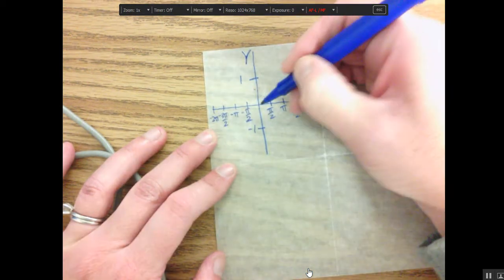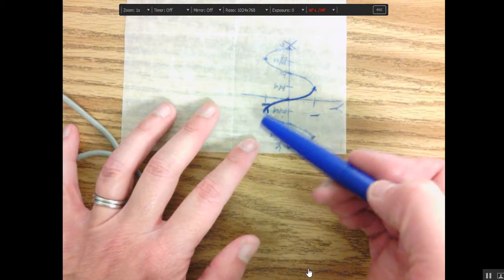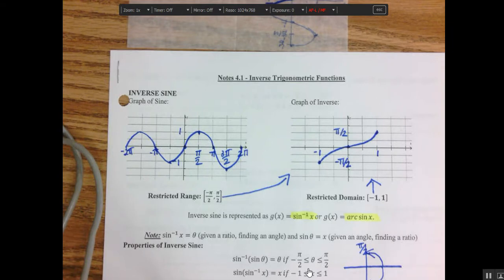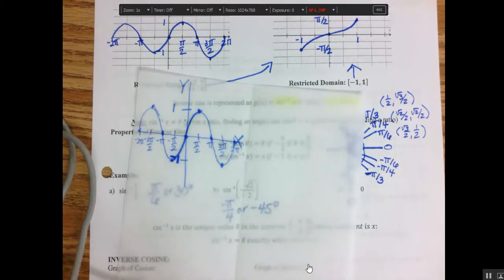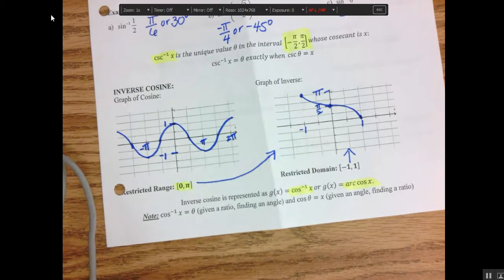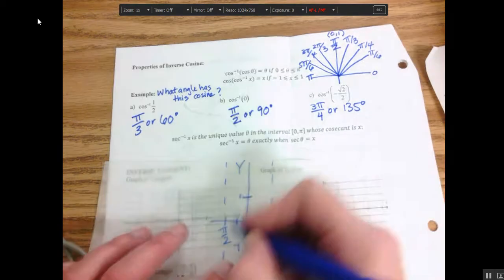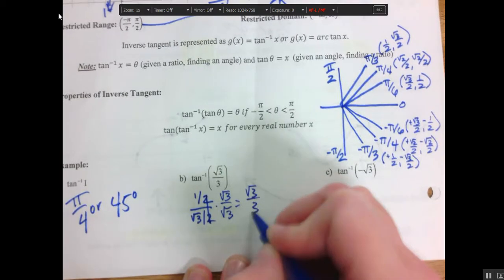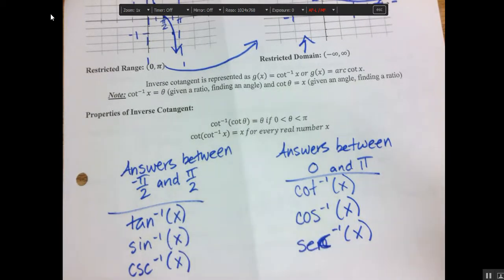Unit 4 Day 1 Intro to Inverse Trig